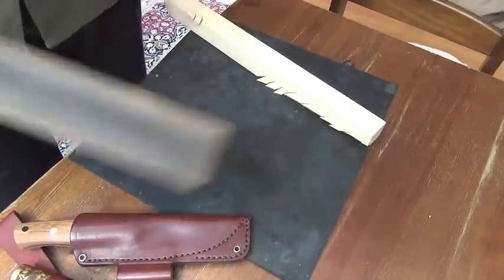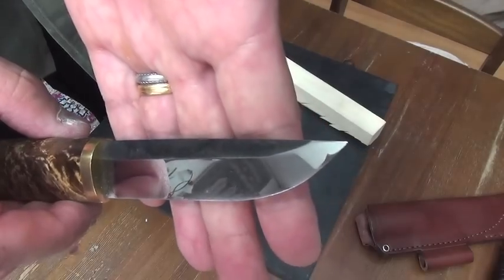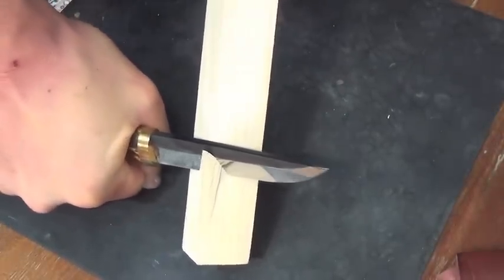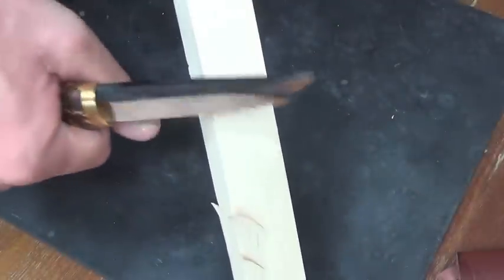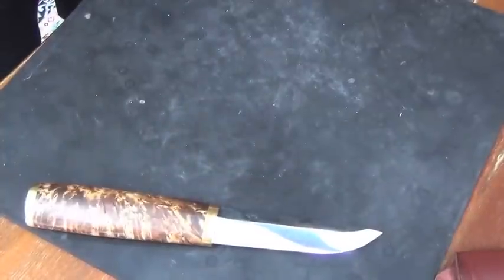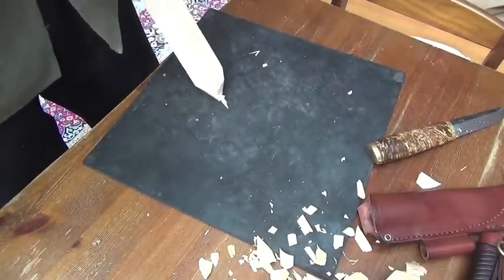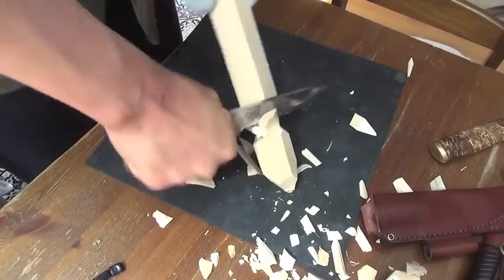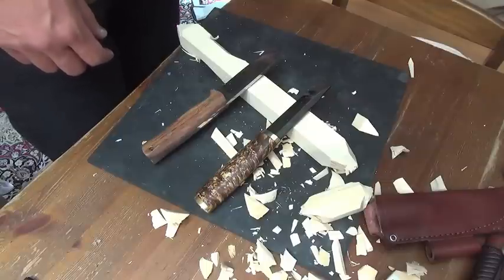Scandi vs. Convex in wood cutting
Pekka Tuominen vs. Fallkniven F1